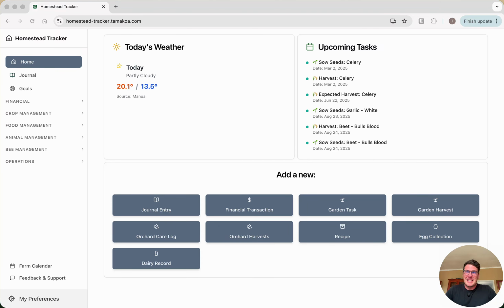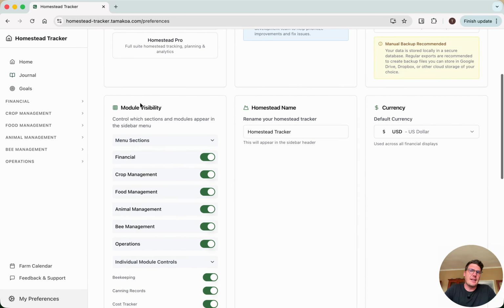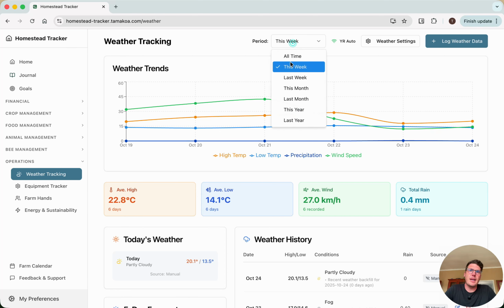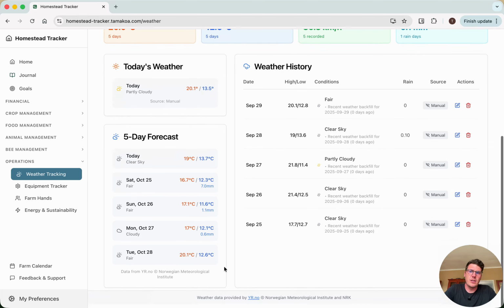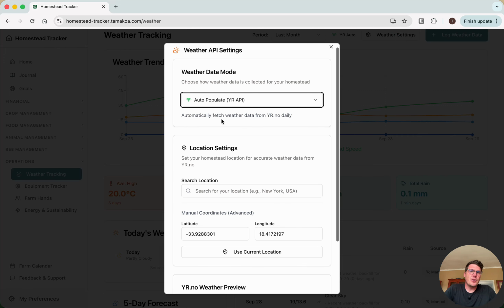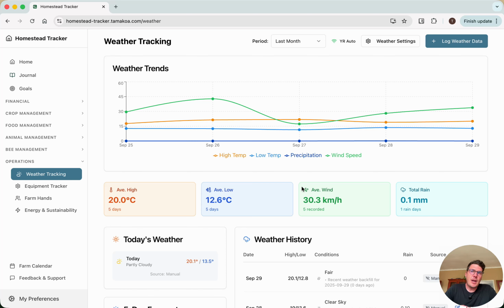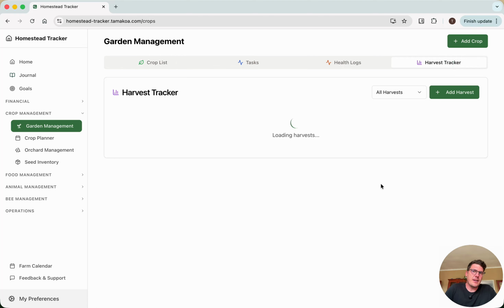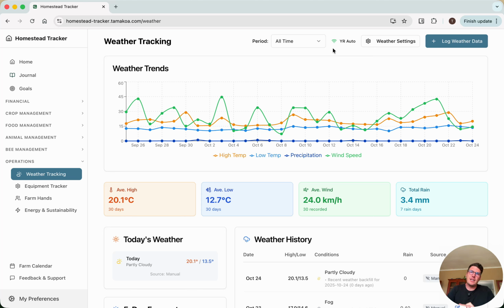Automate Your Homestead Weather Tracking 🌦 | Smart Farming Just Got Easier!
Managing your homestead’s weather data has never been easier. The Automated Weather Tracker module inside the Tamakoa Homestead Tracker App keeps all your weather information in one place — automatically pulling real-time conditions, recording historical trends, and helping you connect weather patterns to your garden, harvests, and homestead operations.

You’ll learn how to:

Monitor today’s weather and five-day forecasts directly from your home screen.
Compare detailed temperature, rainfall, and wind trends across days, months, or even years.
Automatically log weather data through the integrated Y-API or manually record your own readings.
Switch between Celsius and Fahrenheit, set your location, and save GPS-based weather data.
Use weather history to analyze how conditions have influenced harvests, crop health, and garden performance.

This automated weather system turns your daily weather data into powerful, actionable insights — helping you plan garden tasks, manage livestock health, and improve harvest outcomes. Whether you’re tracking rainfall for irrigation or comparing seasonal patterns, this module integrates seamlessly with your entire homestead dashboard.

Use the guest login to explore every feature — no personal info required.
Choose between the Light and Full versions, designed for every kind of homesteader.